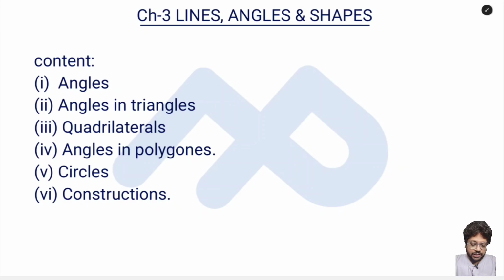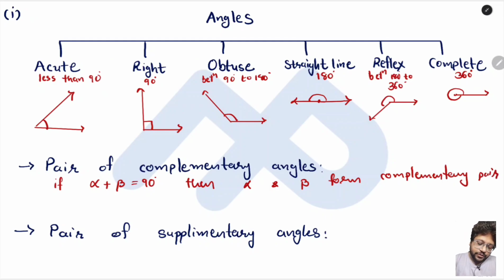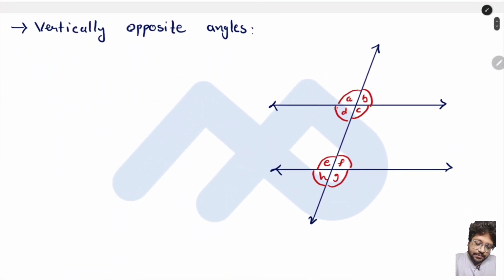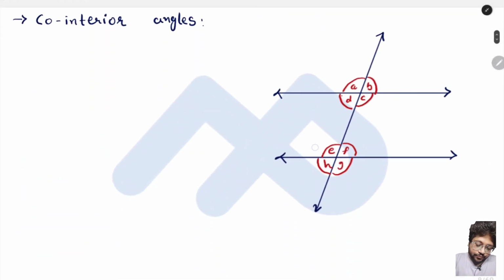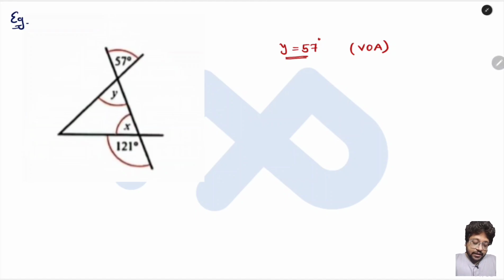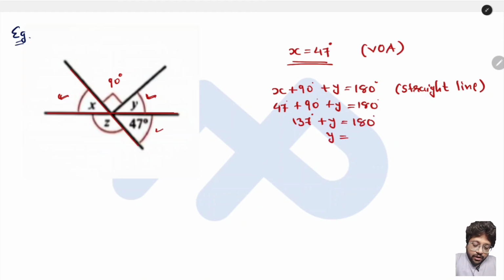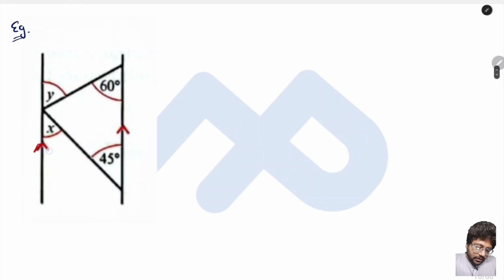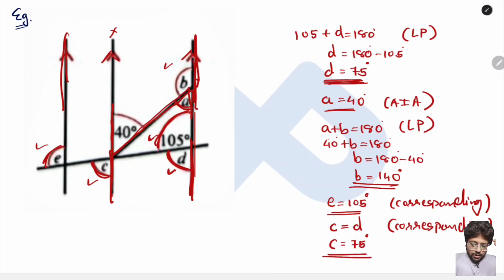IGCSE Extended | Core | Lines, Angles & Shapes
In this video I have explained the basics of Angles.